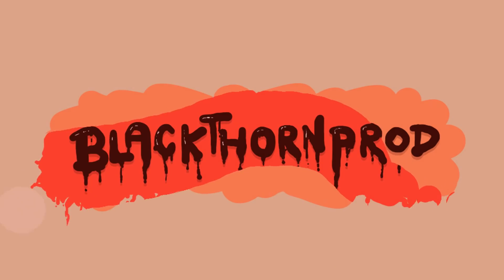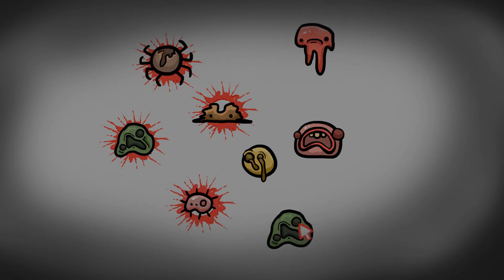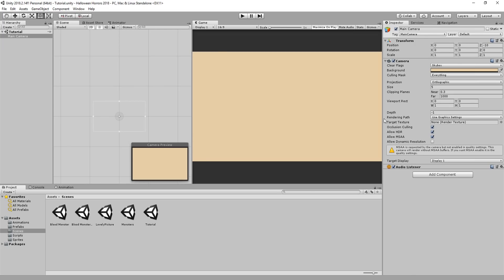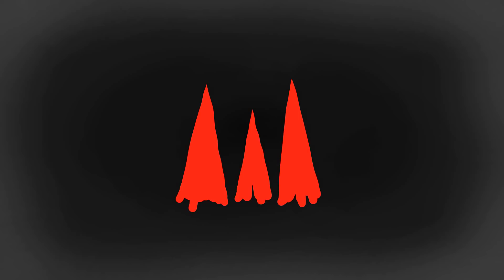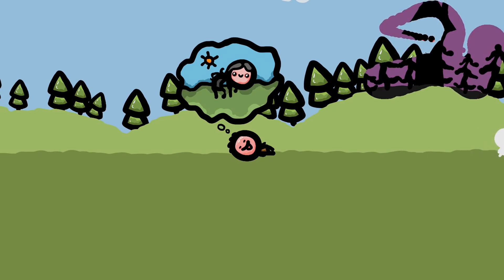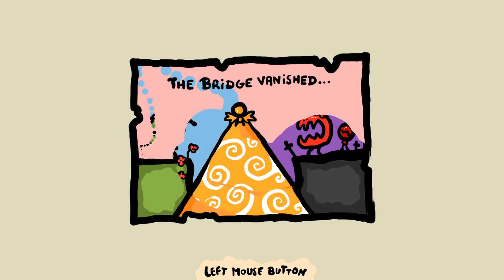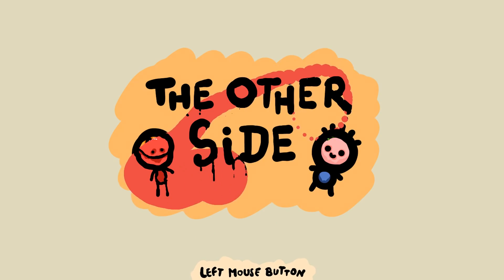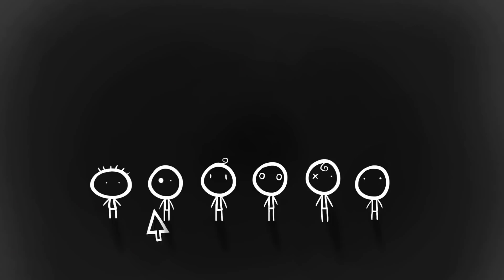I CREATED A SMALL HORROR GAME IN UNITY - BEHIND THE SCENES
In this behind the scenes/halloween special video I share with you how I made my new little horror game using unity, ps and C# called The Other Side !

Hope you enjoy it ! HAPPY HALLOWEEN !